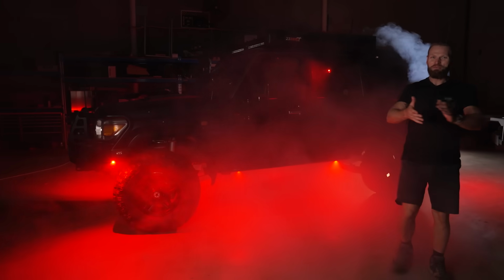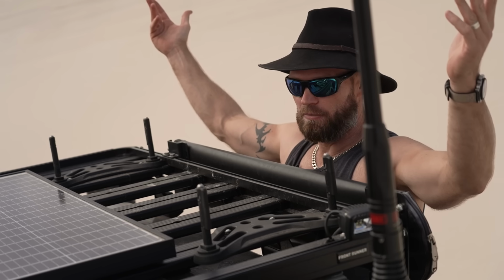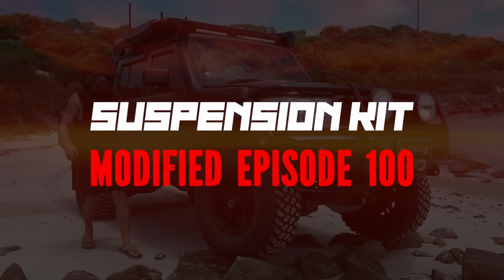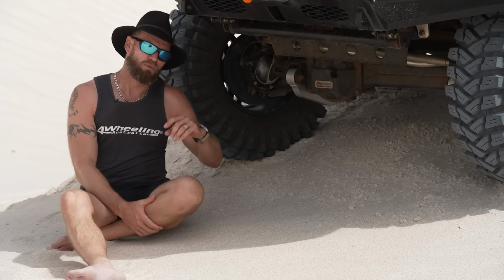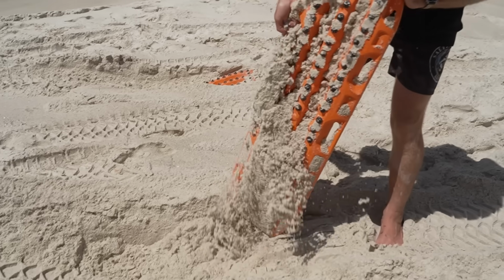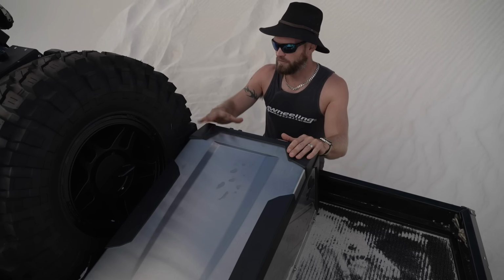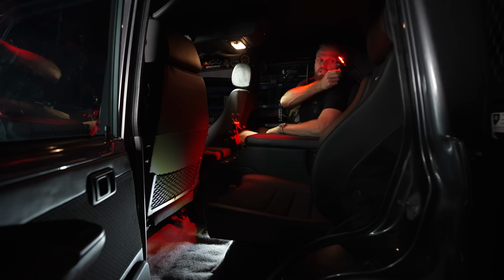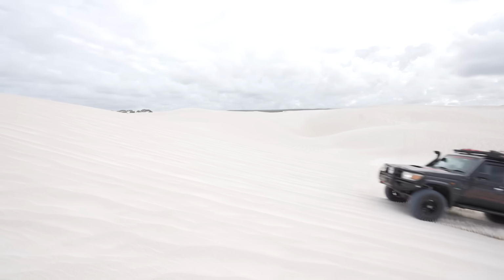NOT YOUR AVERAGE 79 SERIES, Modified Episode 100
Jump Points:
0:00 Intro
2:06 The Rig
2:55 MODS Menu
3:45 Bar work-Exterior
8:08 Roof Rack
12:05 Lights
16:40 Limited Edition Merch
17:07 4t GVM Suspension Kit
22:37 Driveline
24:58 Touring & PLAY Tyres
29:24 Recovery Gear
32:13 UTE TRAY / FLAT-BED
37:38 60l OUTDOOR FRIDGE
39:21 4 Set Conversion LIMO INTERIOR
47:25 HIDDEN POWER SETUP
50:42 Under the Bonnet
55:09 GET YOUR Q's and A's in the peeps